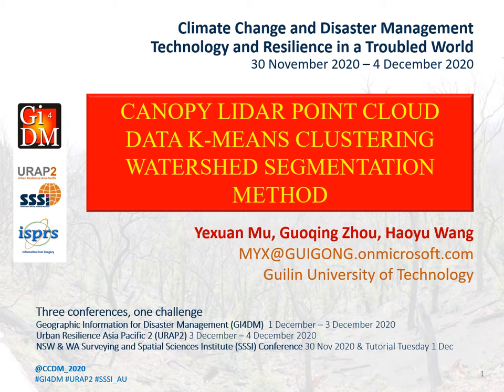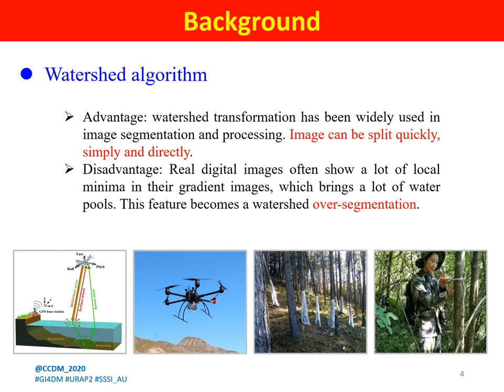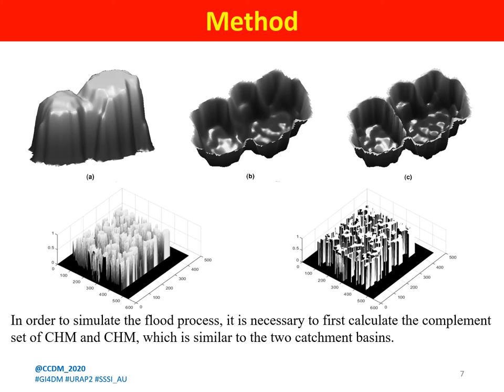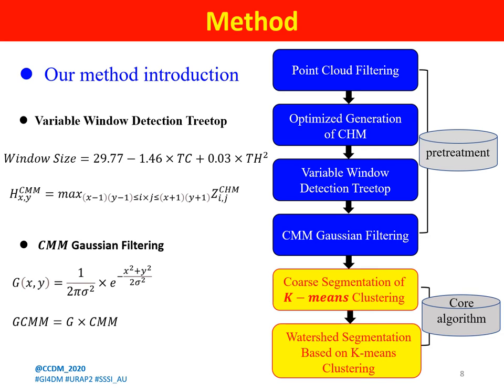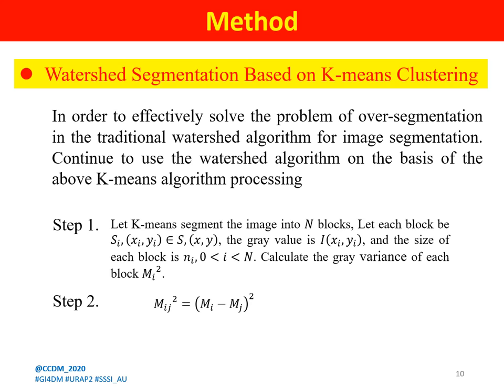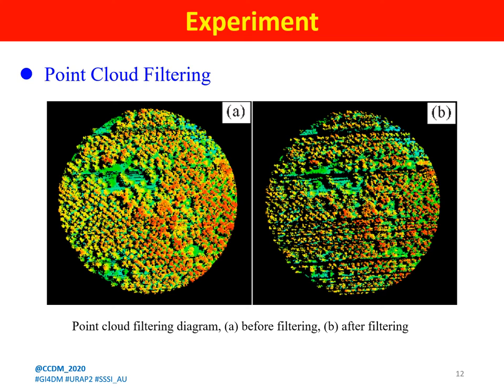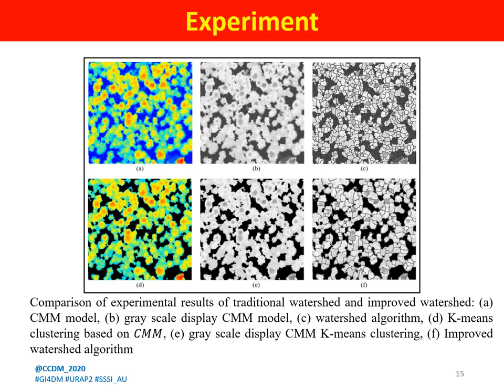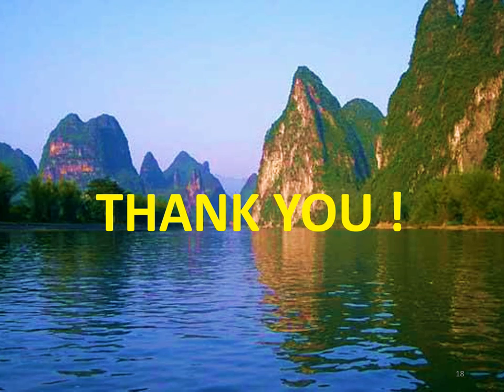S07_P2_Yexuan Mu_104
Canopy Lidar point cloud data K-means clustering Watershed segmentation method